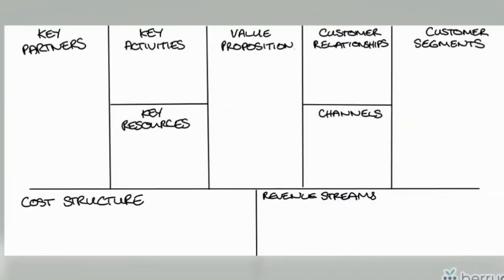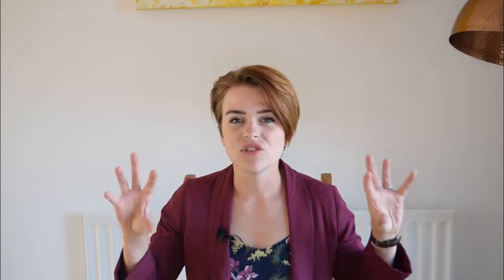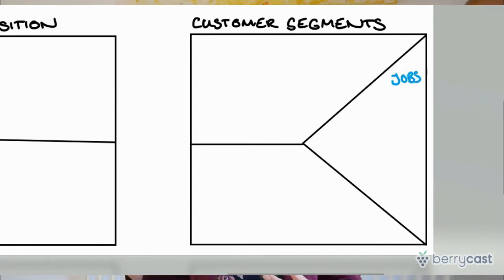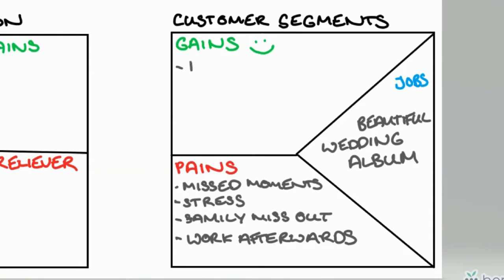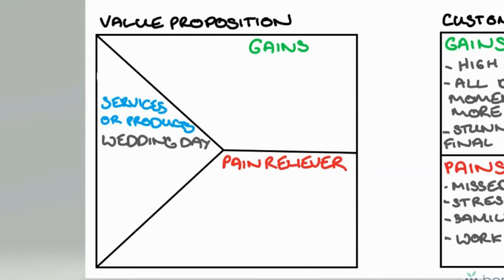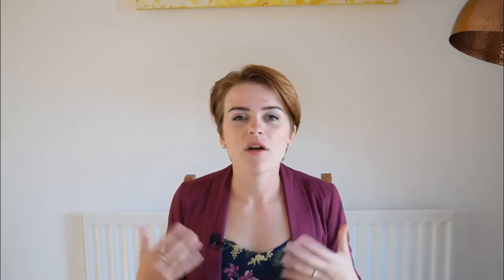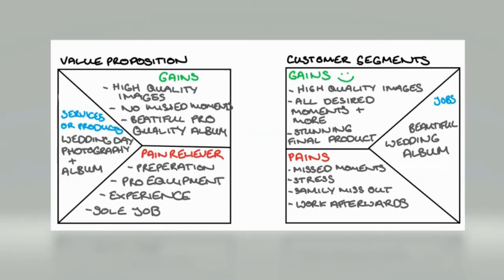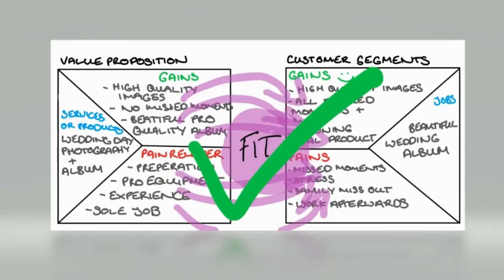Value Proposition Canvas Explained (Easy to understand)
The Value Proposition Canvas allows you to design products and services that customers actually want. - Strategizer

In this short video, I walk you through the tool and how it works and it will help you make sure your products and services are exactly what your customers want/need.

If you're planning on starting your own business or growing your current one this video is for you!